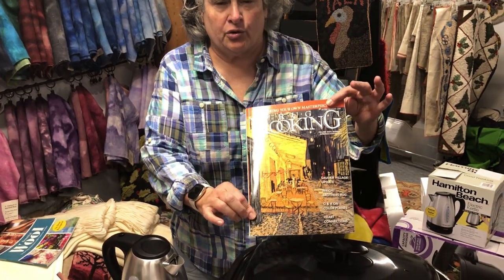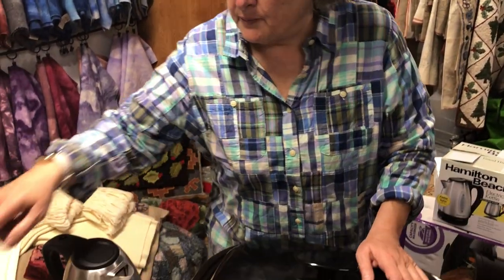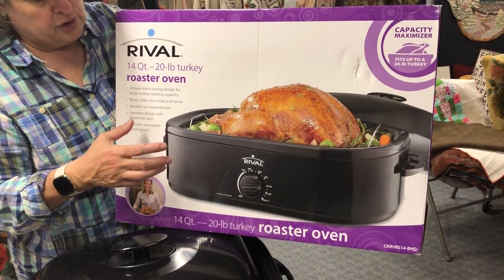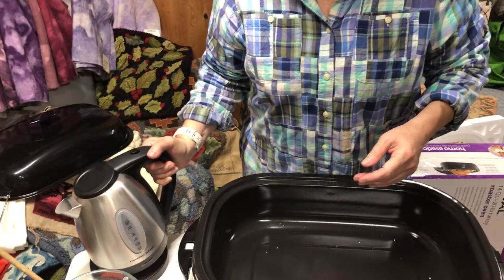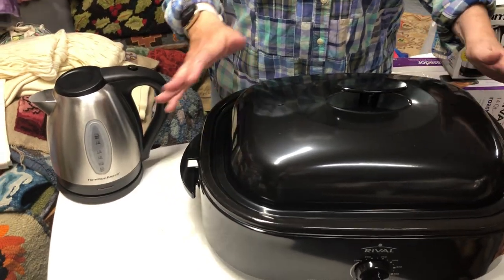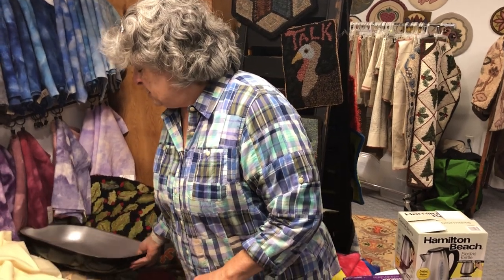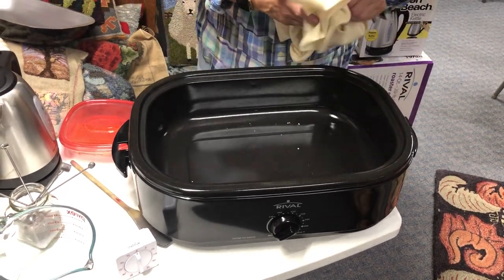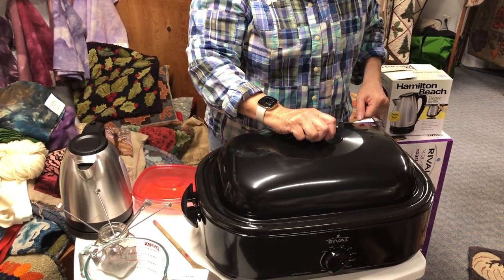July 2023 Third Thursday with Lisanne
Join Lisanne Miller of W. Cushing and Co. as she assembles and explains how to put together a portable dye kitchen.

Lisanne explains what you need for a portable dye kitchen, how best to use it and what you can dye in the portable dye kitchen!